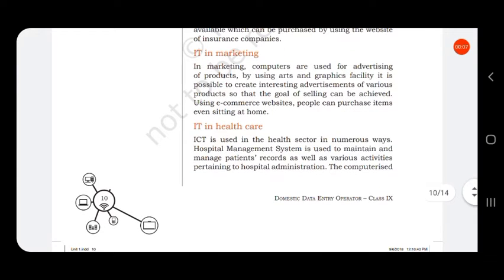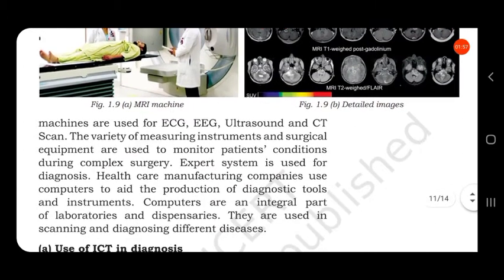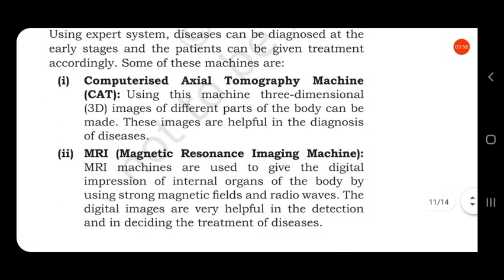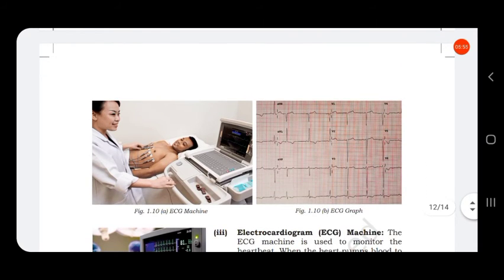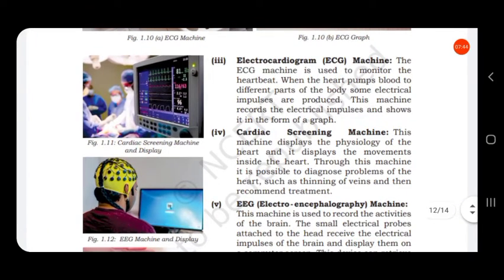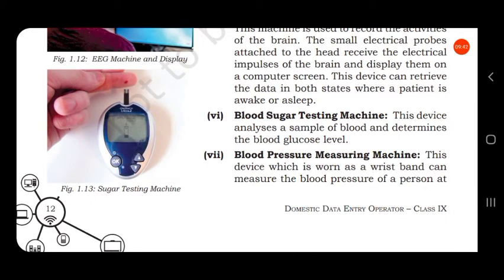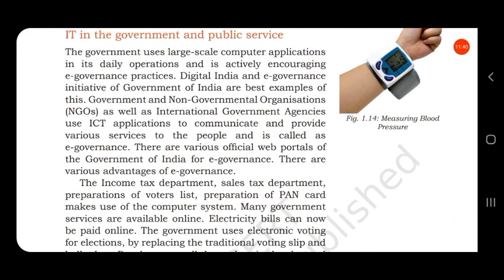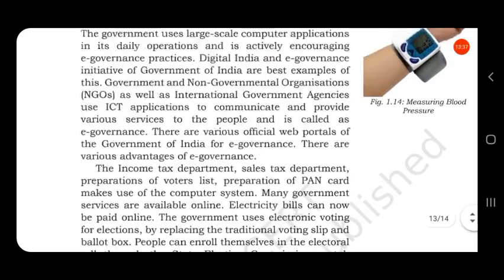Applications of IT in health care and in governance